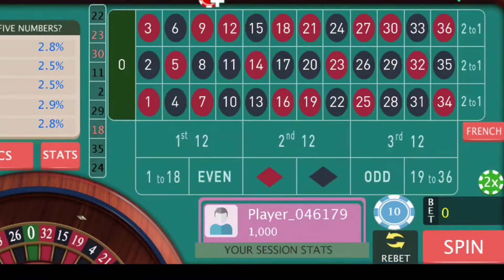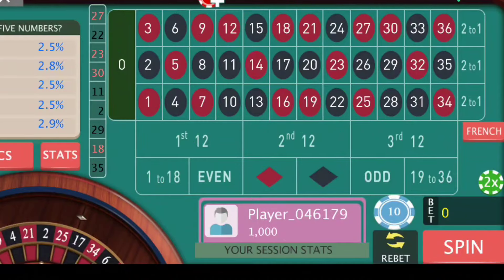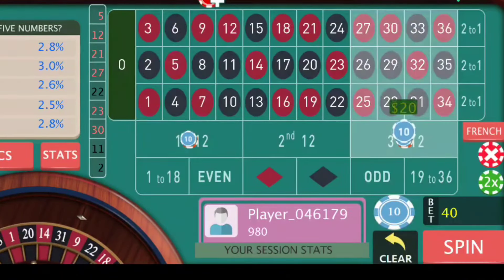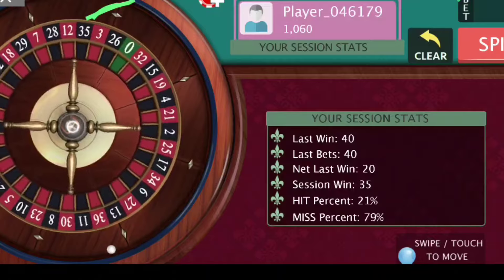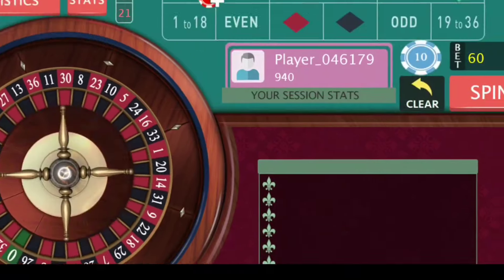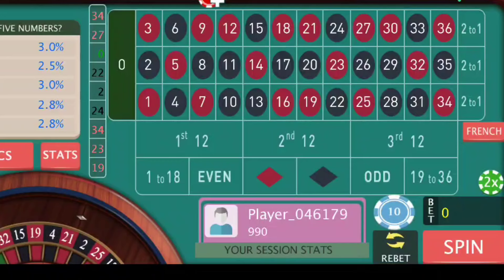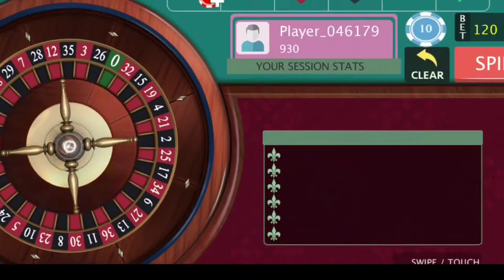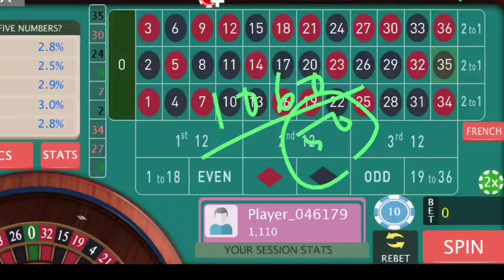Roulette Dozen Win System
Roulette is a game of chance and a proper strategy can increase the chance of your win...